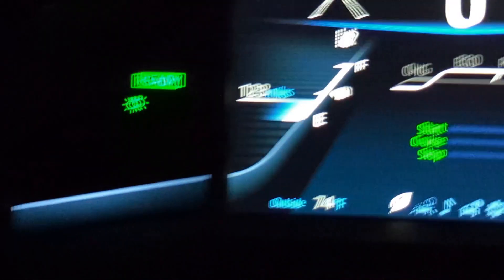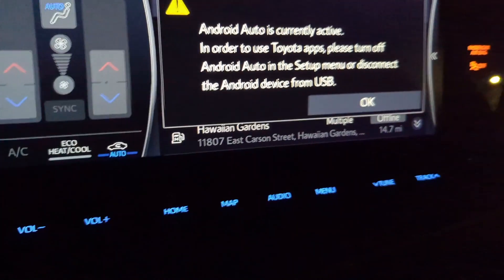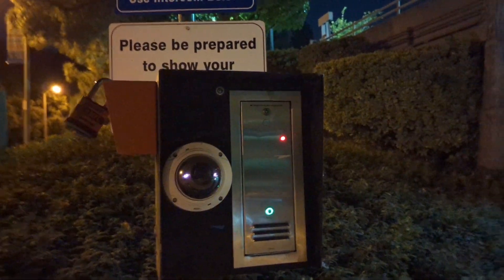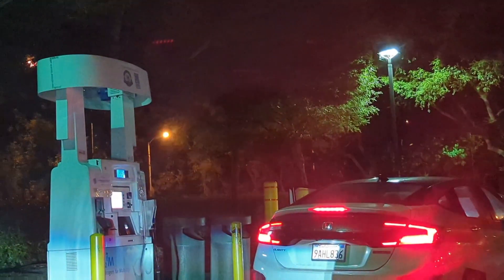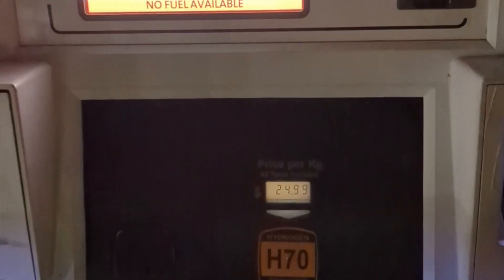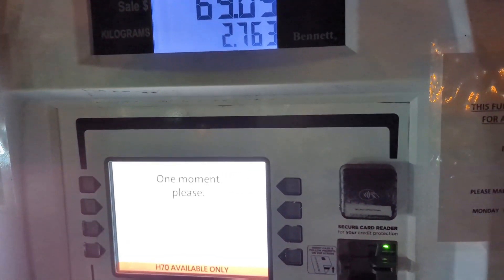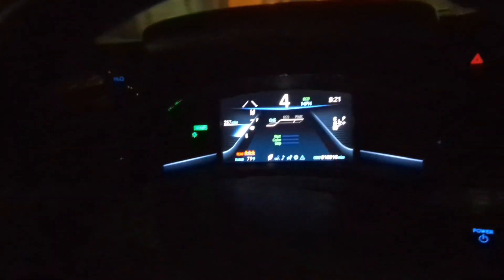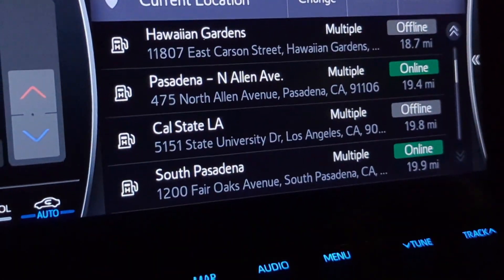When should you top off a Hydrogen Car?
When should you top off the tank on the car? I had some time so I took the car to Diamond Bar to fill up.